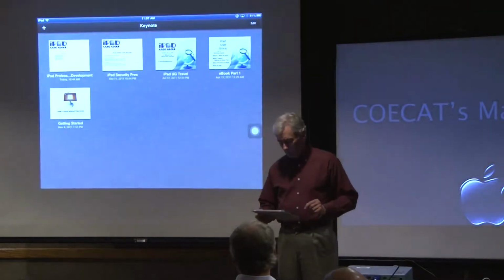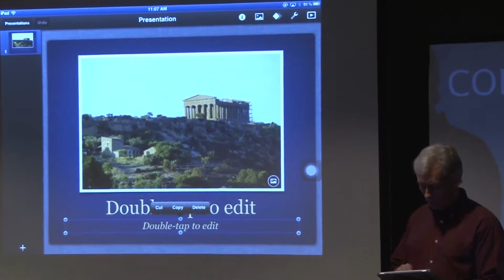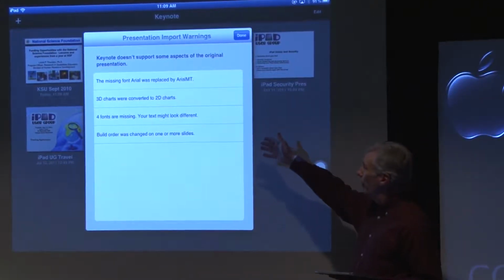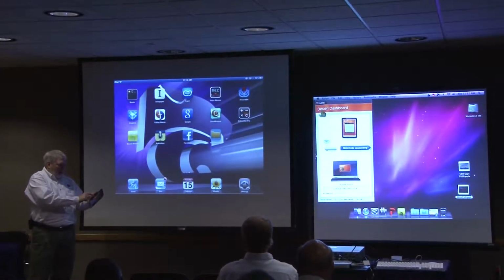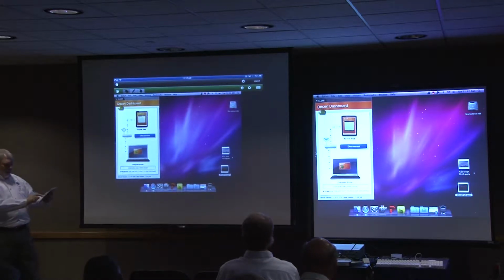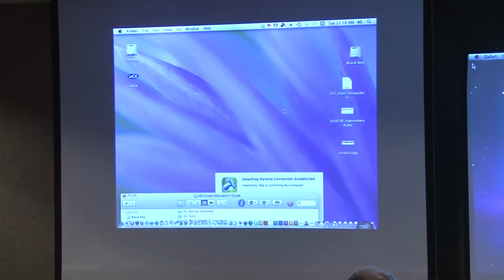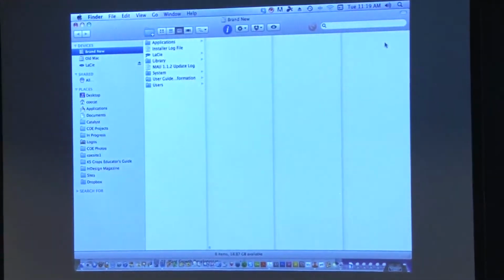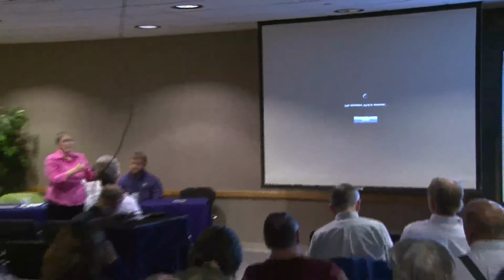Presenting with the iPad (Part 1)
This video is part of the IDTRoundtables series, which ran at Kansas State University from 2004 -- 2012.